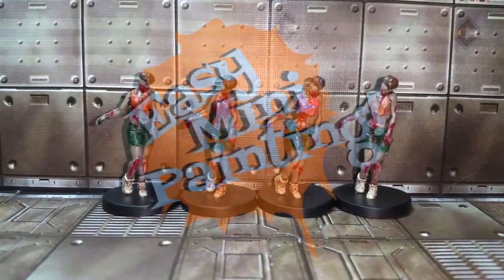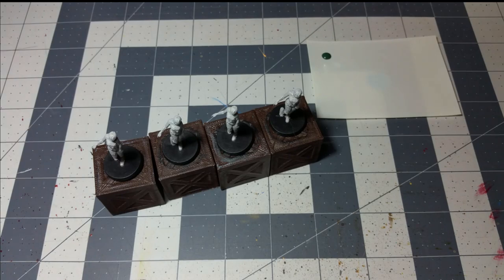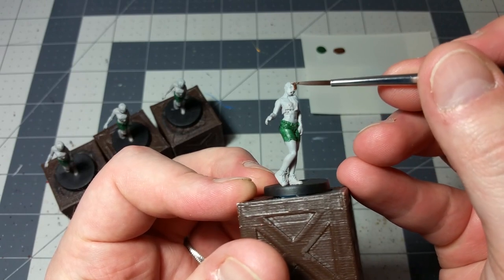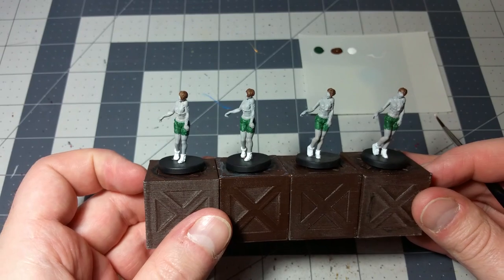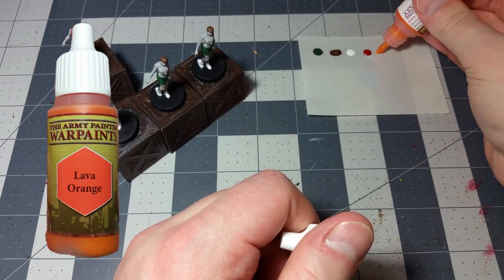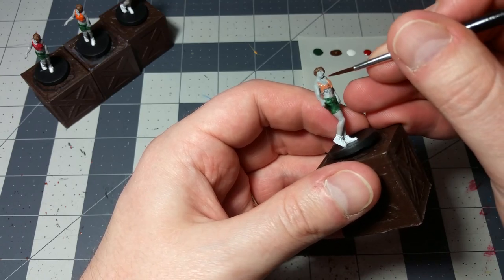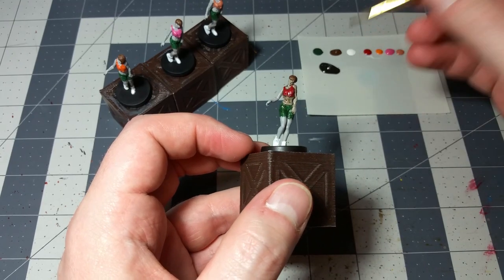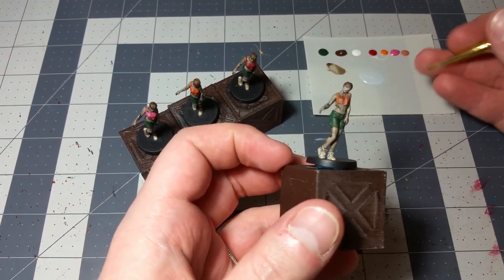Easy Mini Painting: Female Zombies (Resident Evil 2 - The Board Game)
Army Painter Mega Paint Set:

COLORS USED
Ash Grey
Matt Black (For the bases; I forgot to mention that in this video)
Angel Green
Oak Brown
Matt White
Dragon Red
Lava Orange
Warlock Purple
Tanned Flesh
Strong Tone (Quickshade)
Matt Varnish (Optional; not included with Mega Paint Set)
Glistening Blood (Effects)

If you start with a base coat of Ash Grey, these ladies will take no time at all! Super easy, and really fun to paint!